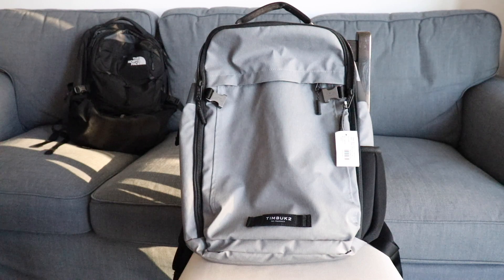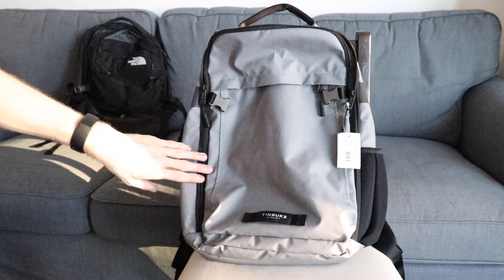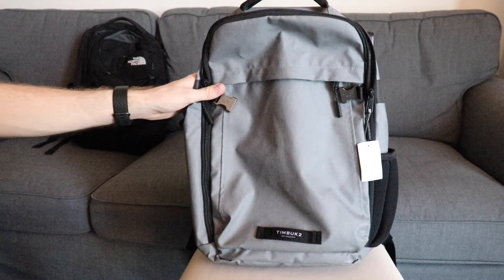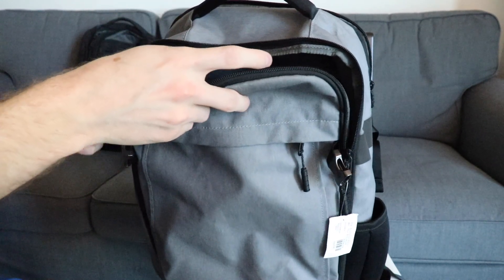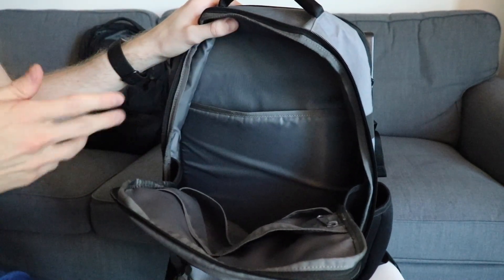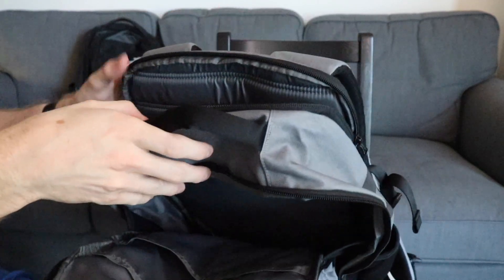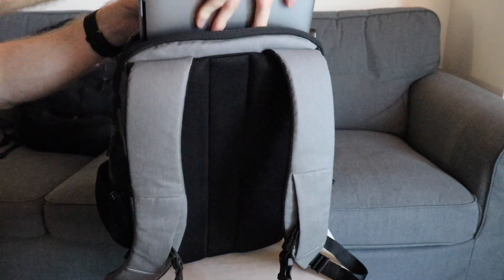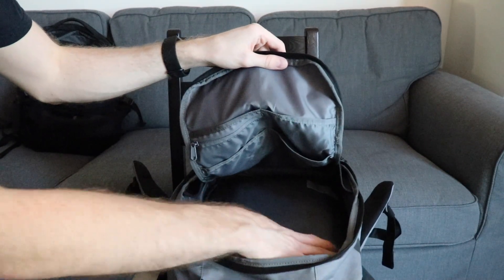Timbuk2 Division Pack - Initial Review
This is a review of my initial thoughts on the Timbuk2 Division Pack, I wanted to provide my first impressions and let you all know my thoughts!